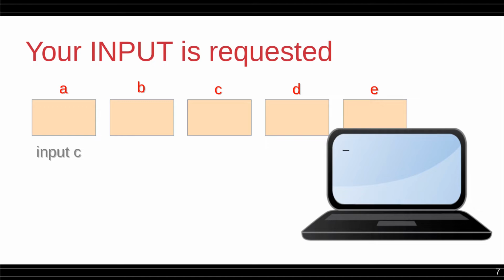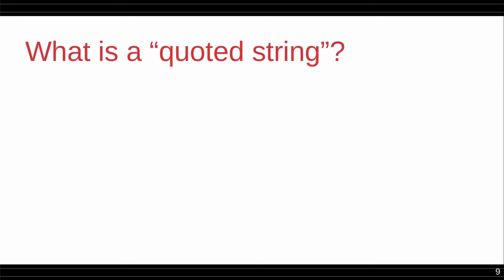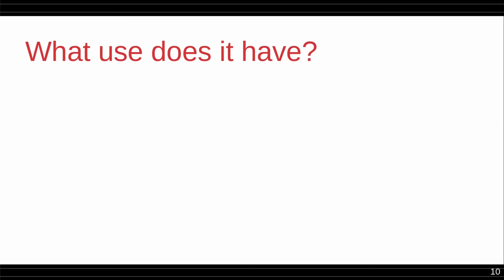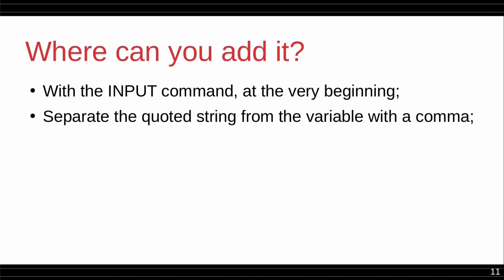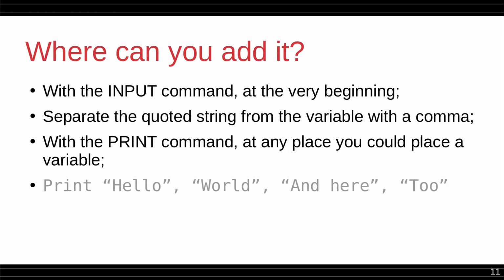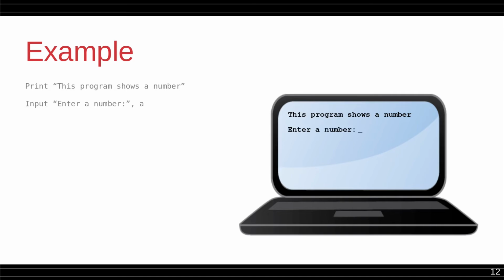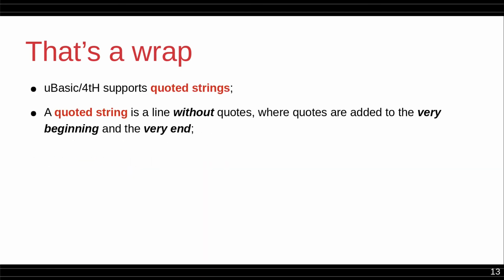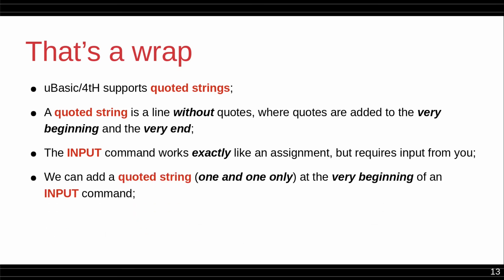Back to uBasic/4tH - [Lesson 2] Quoted strings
This is a full course on programming for absolute beginners. Due to the unique design of uBasic/4tH you understand how a programming language works. This time we talk about QUOTED STRINGS.

If you own a computer, you'll' probably be able to run uBasic/4tH. You can download your free, full fledged uBasic/4tH interpreter anonymously here: